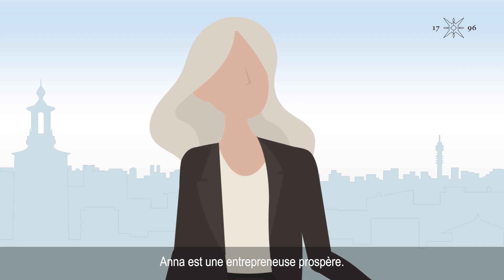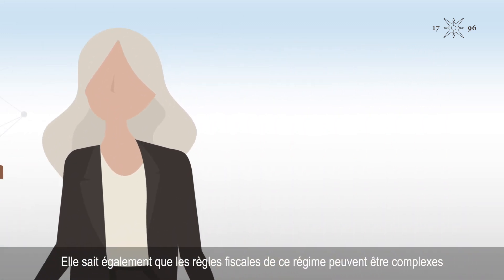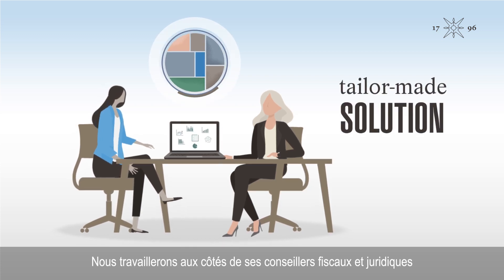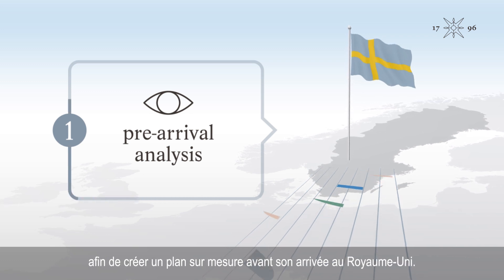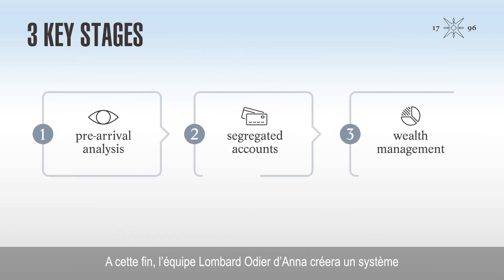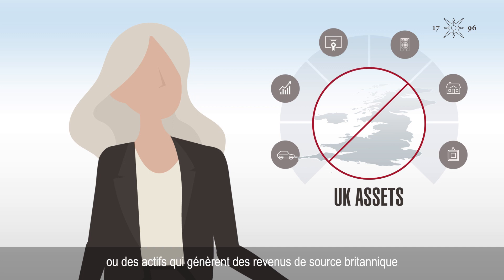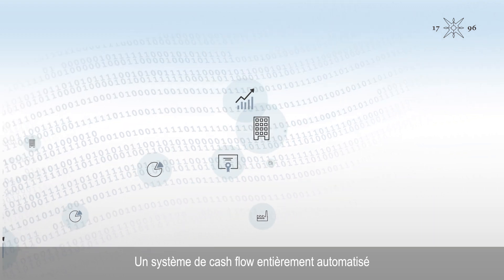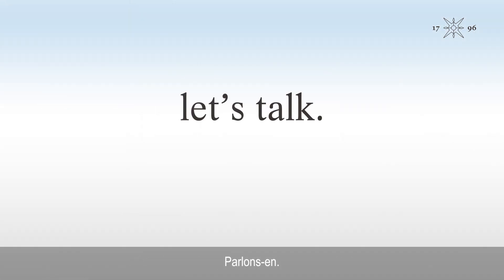Au service des clients non domiciliés au Royaume-Uni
Découvrez comment Lombard Odier peut aider les clients non domiciliés au Royaume-Uni à optimiser leur patrimoine au-delà des frontières tout en se conformant à la législation fiscale britannique.

Anna, une entrepreneuse prospère, s'installe au Royaume-Uni avec sa famille. Découvrez comment Lombard Odier gère tous les aspects de son patrimoine tout au long du processus, en la soutenant à chaque étape.

Established in 1796, Lombard Odier is the oldest private bank in Geneva and one of the largest in Switzerland and Europe. We offer private and institutional clients a wide range of advisory services in wealth management, financial products and other specialised areas.

We are committed to building a sustainable future, illustrated by our B-Corp certification in 2019. Now is the time to transition towards a Circular, Lean, Inclusive and Clean (CLIC™) economic model.